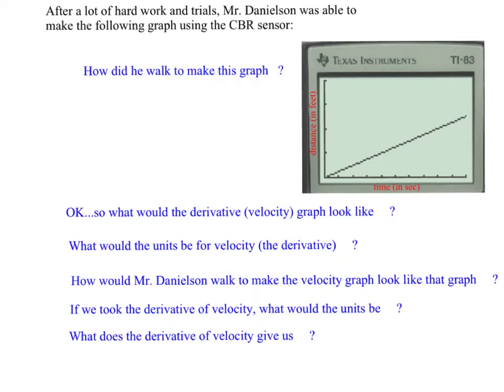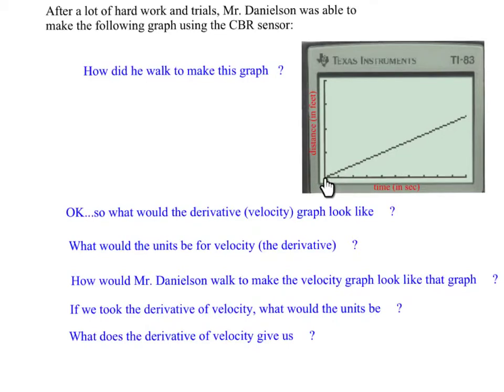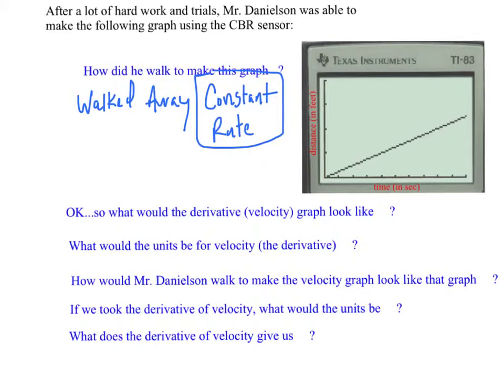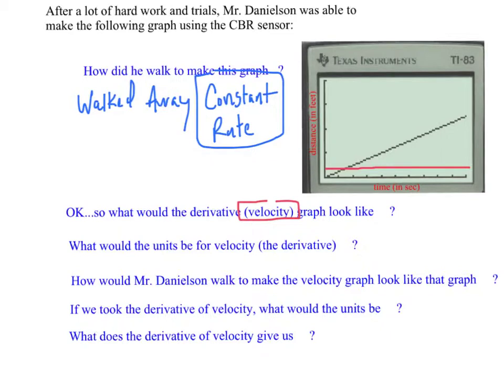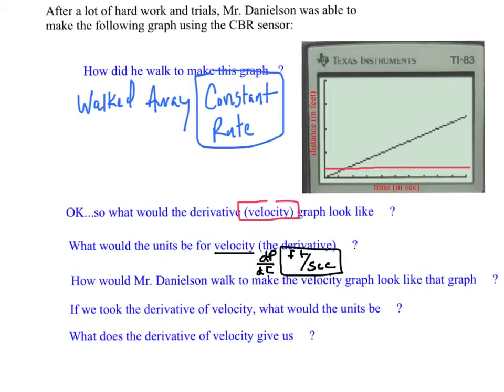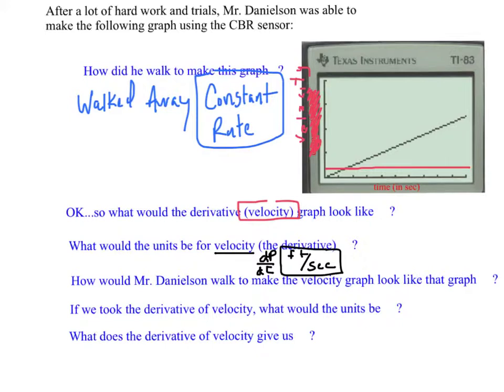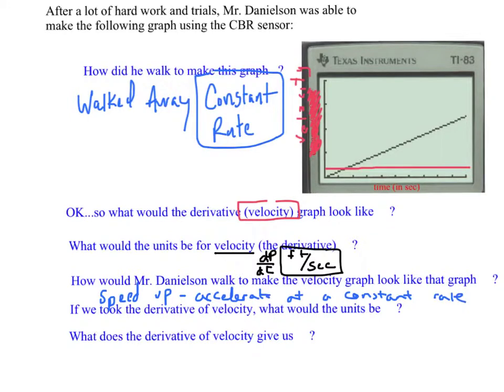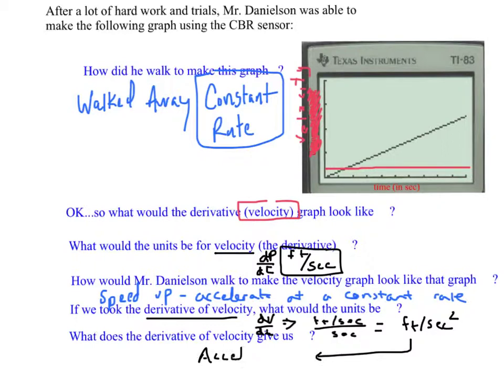Calculus Motion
3.4 Day 2 part 1